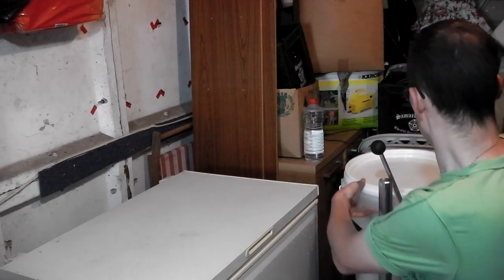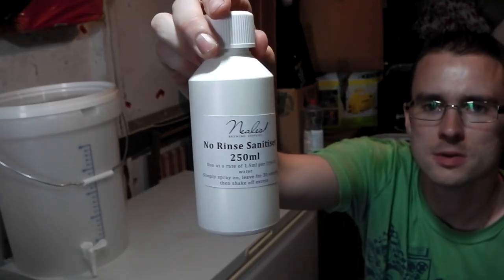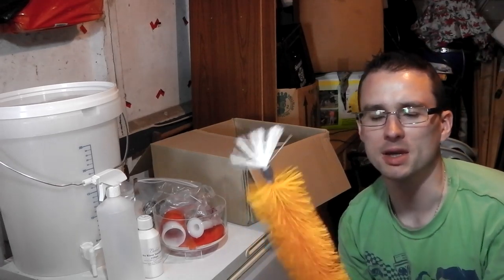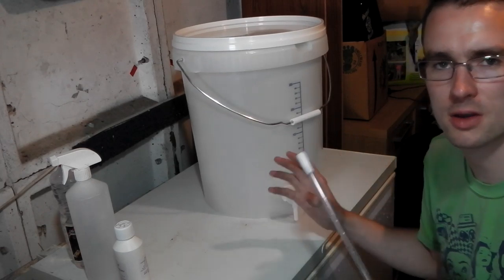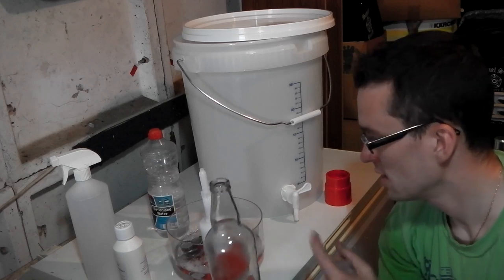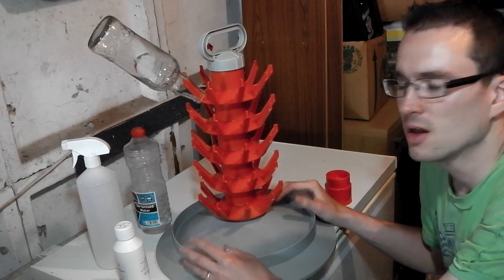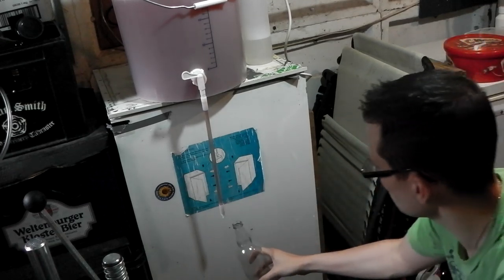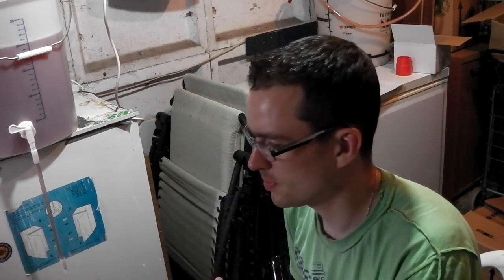Bottling beer made easy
All the products featured in this video can be purchased

Bottling bucket